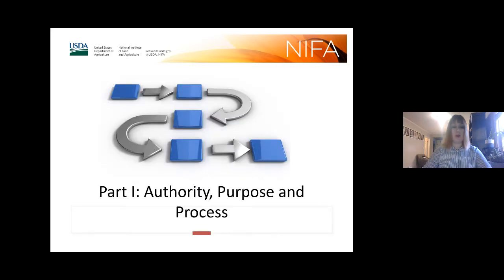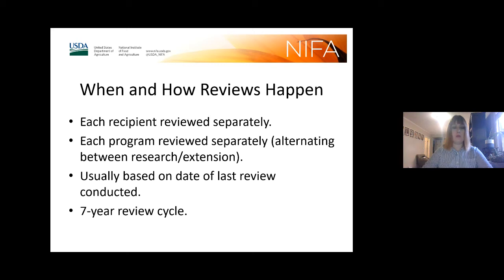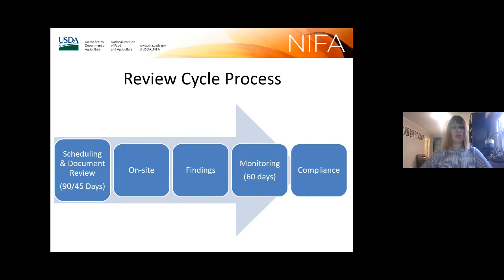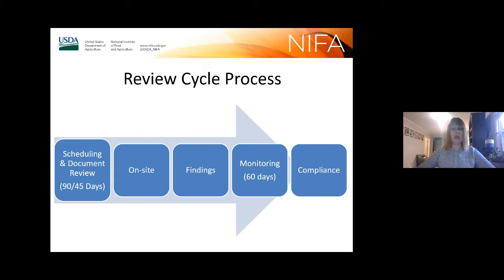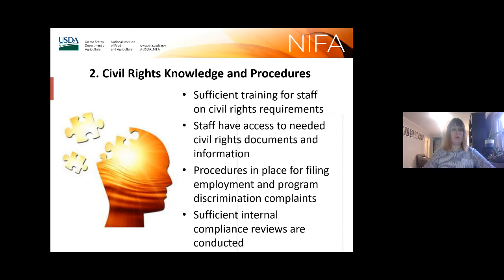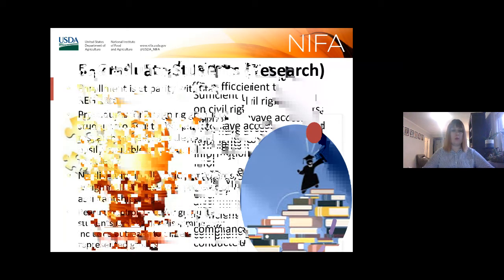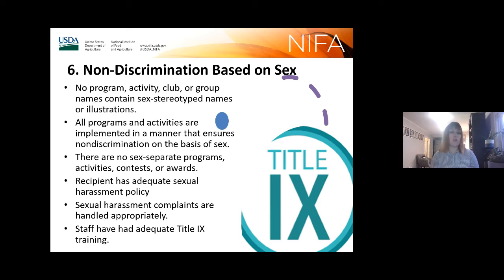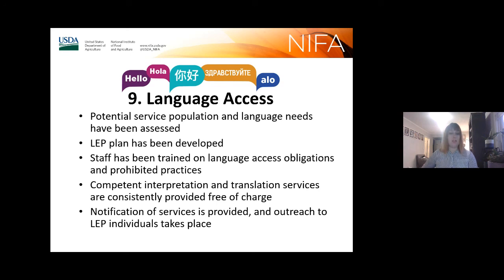NIFA Office of Equal Opportunity and Civil Rights - Compliance Review Process Training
NIFA’s Office of Equal Opportunity and Civil Rights consistently develops training materials for those most vital topics essential to building university partners and federal employees’ compliance capabilities. Our goal is to offer enhanced knowledge and understanding of civil rights compliance using various modes of synchronous and asynchronous online learning.